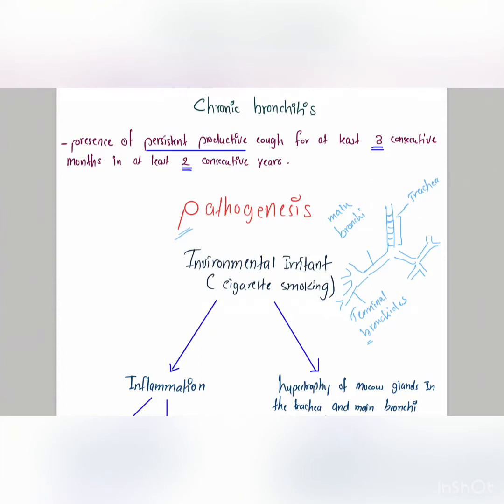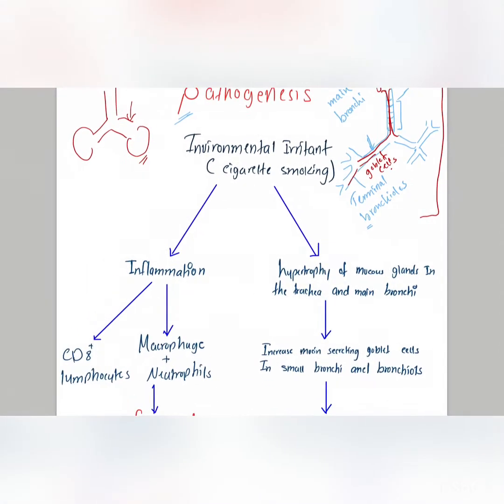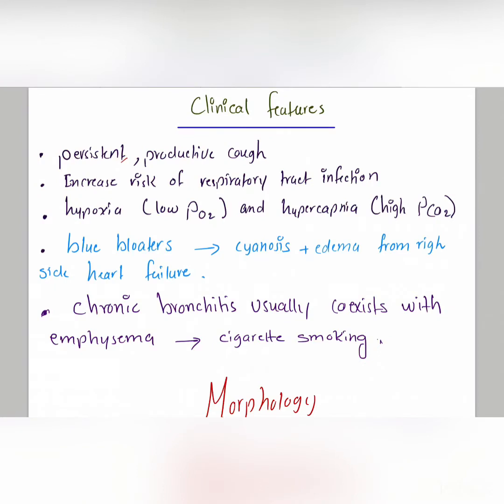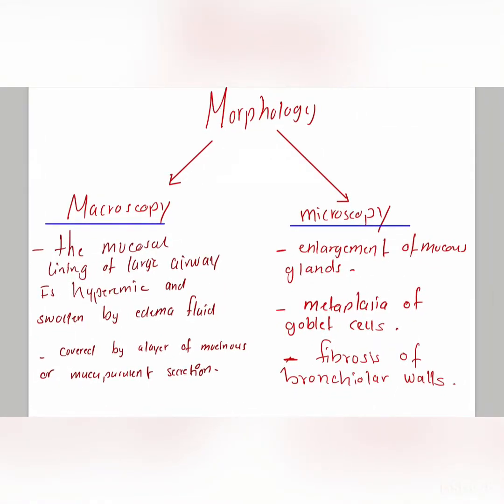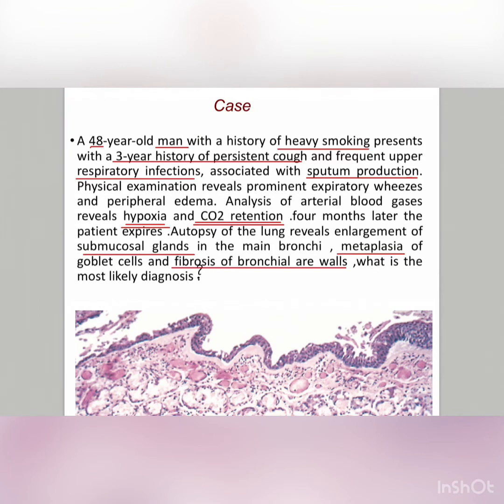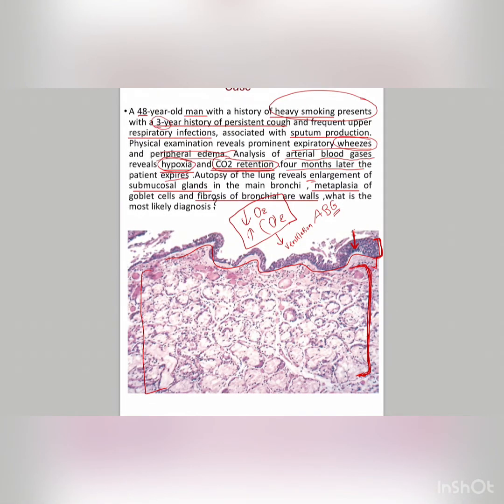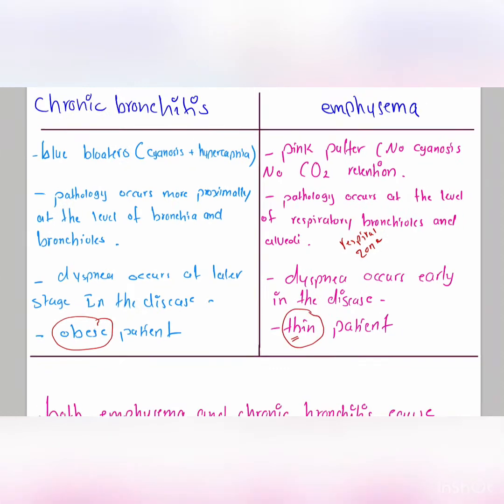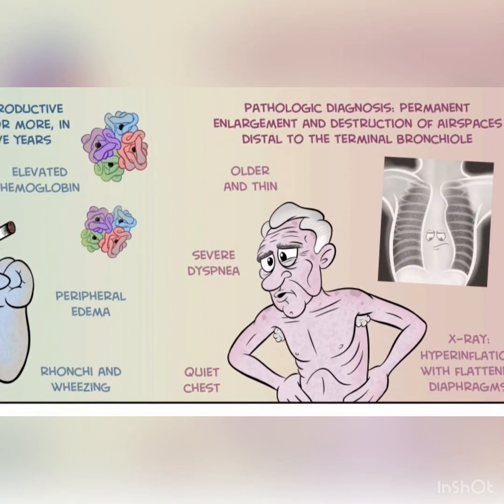Chronic bronchitis +Case